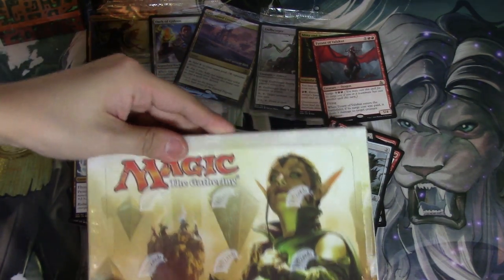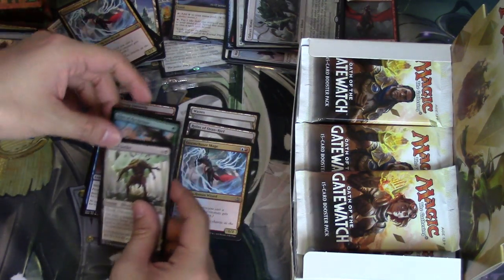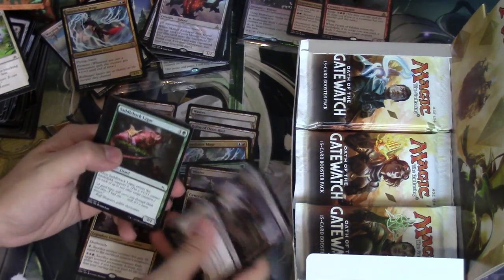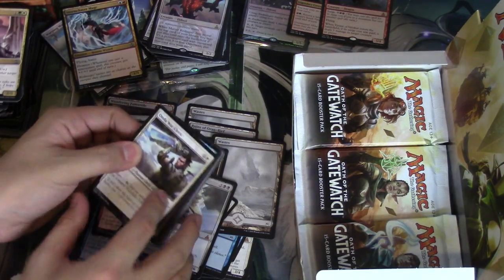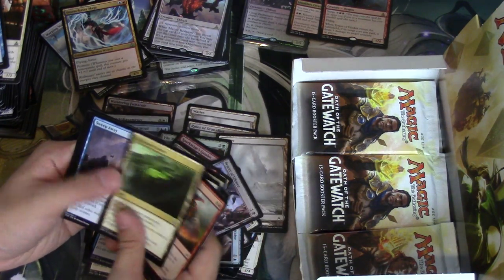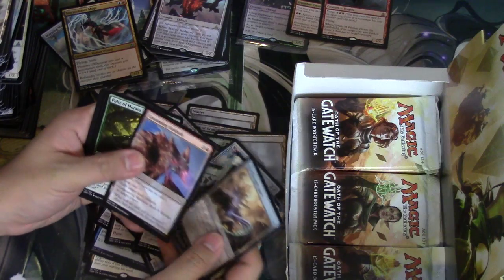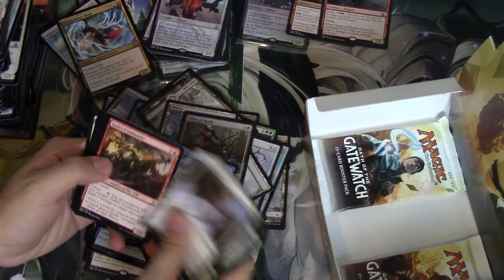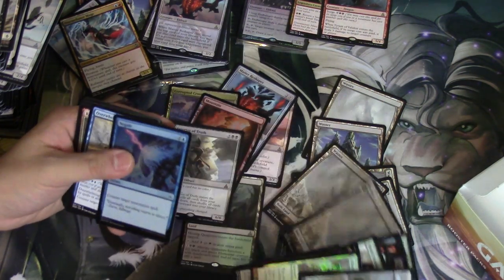Oath of the GateWatch Booster Box Opening